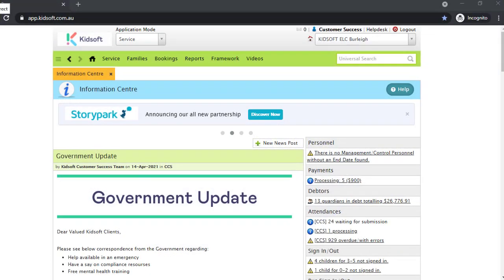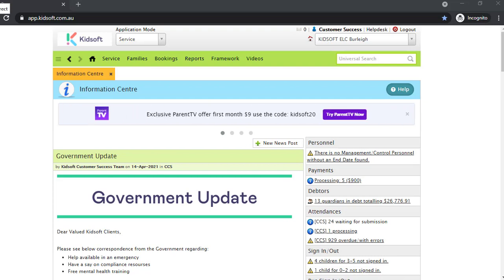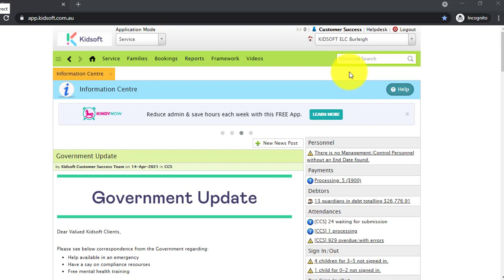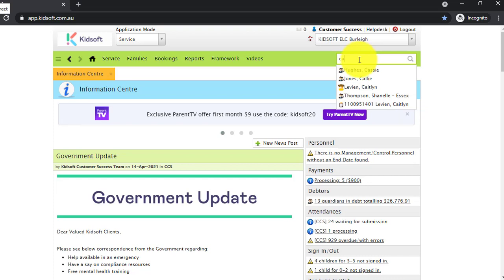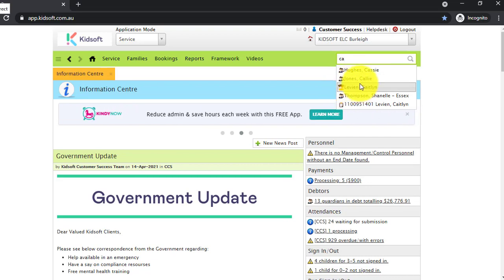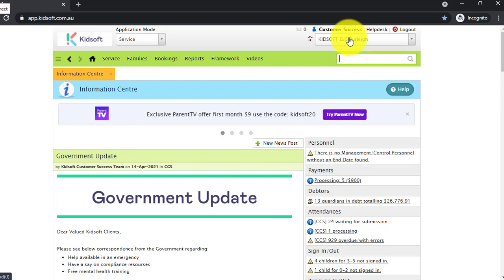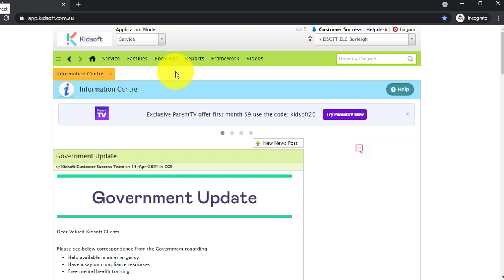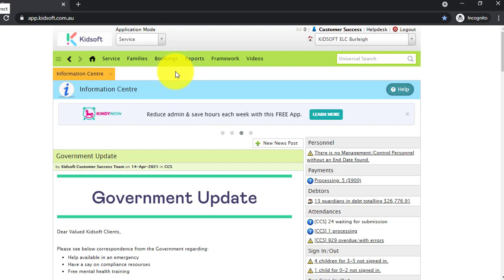Kidsoft Video Tutorial - Universal search bar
This Kidsoft video tutorial will show you how to use the universal search bar.